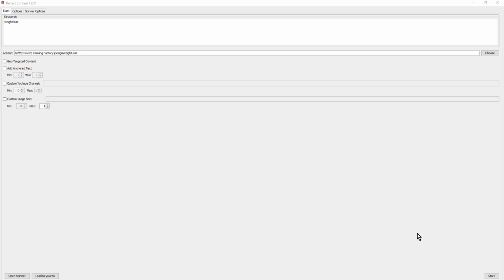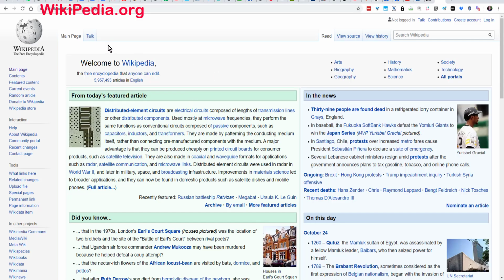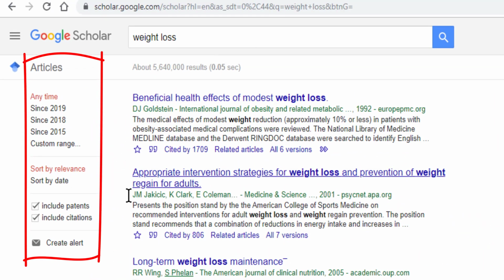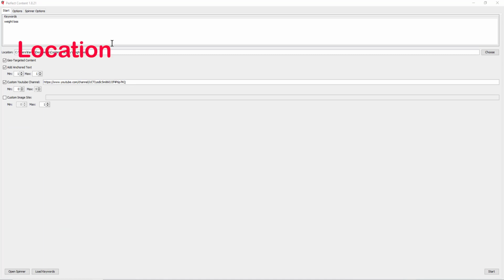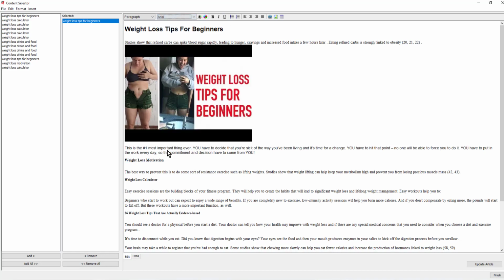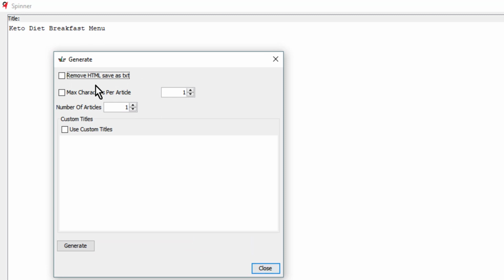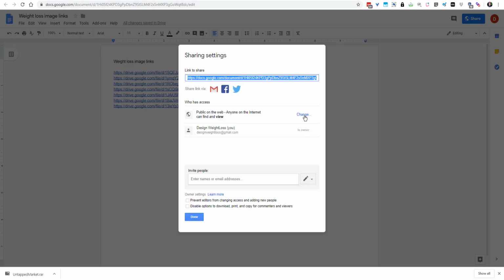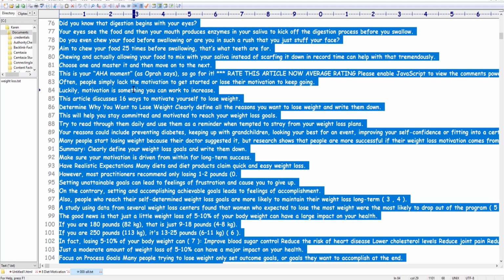Content Factory Tutorial